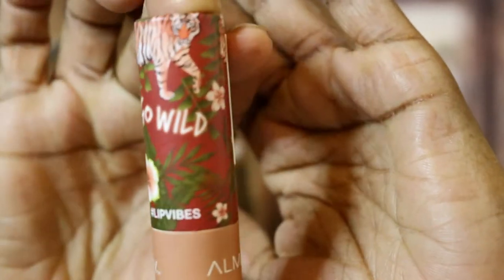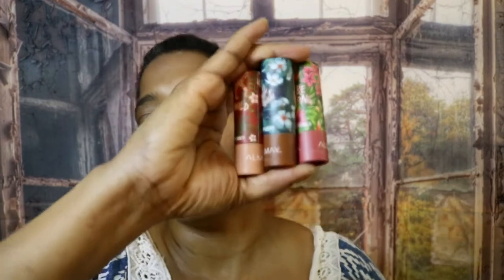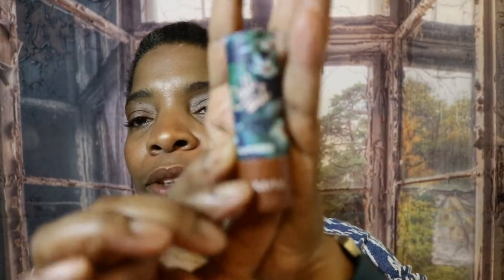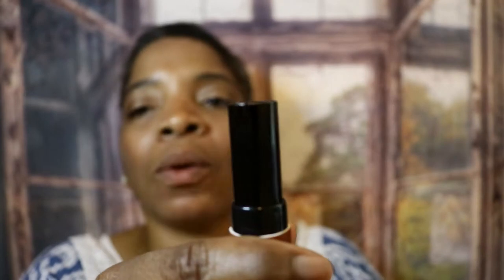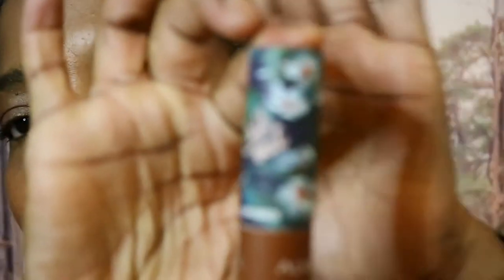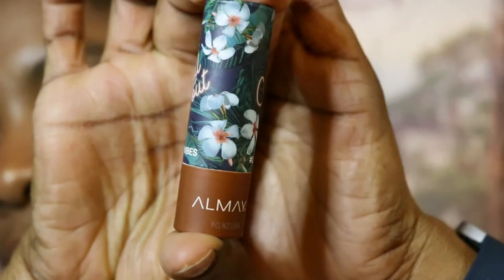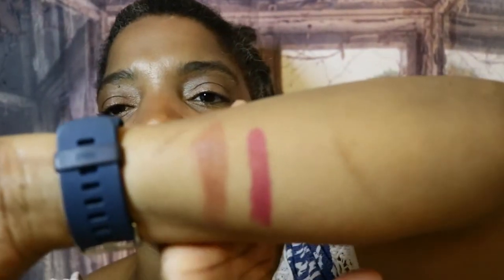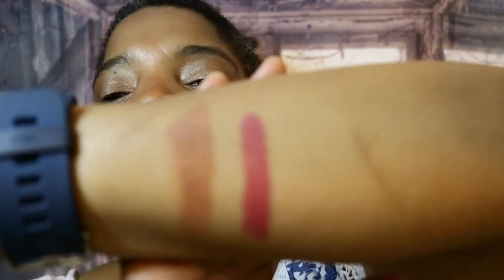ALMAY LIP VIBES LIPSTICKS! SWATCHES. GUUUUURL....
Hey guys!

I am really diggin thsese creamy and matter lipsticks from ALMAY.